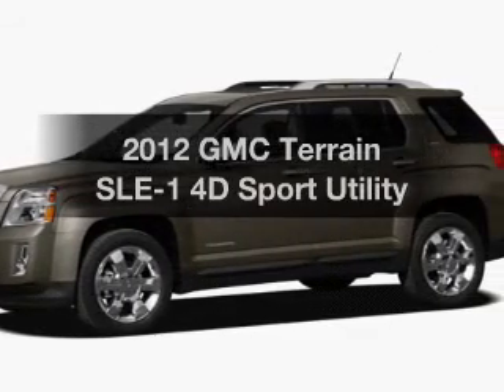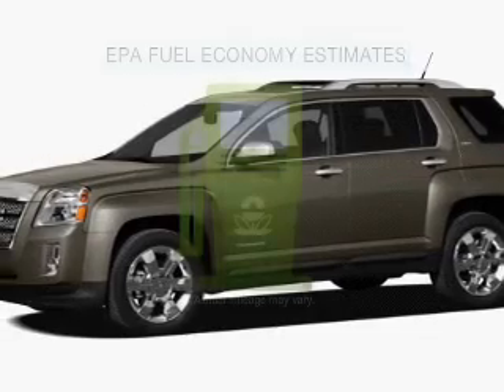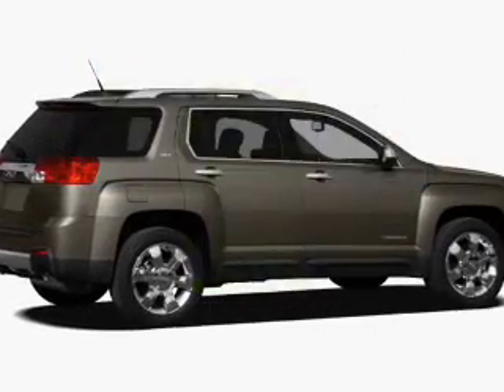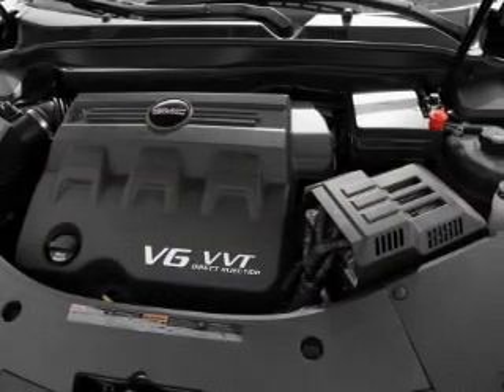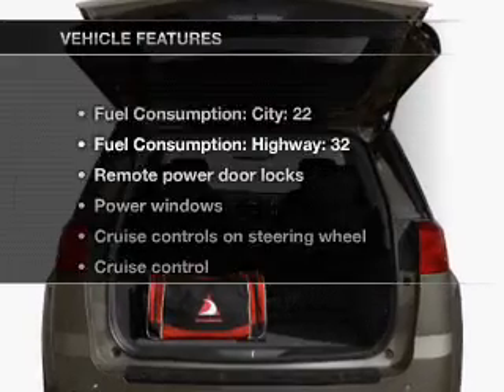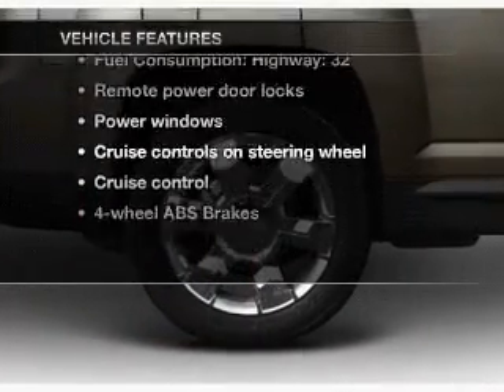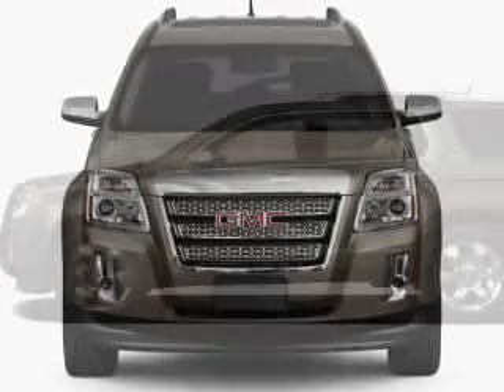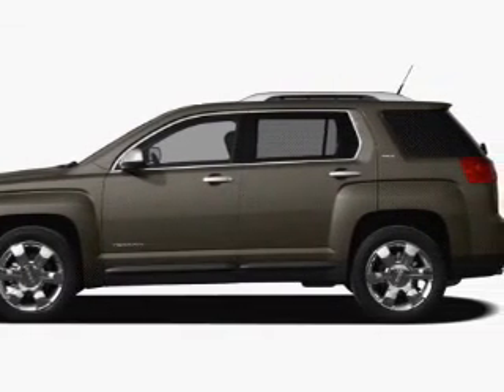2012 GMC Terrain - Mesa AZ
Year: 2012
Make: GMC
Model: Terrain
Trim: SLE-1 4D Sport Utility
Engine: 2.4 liter I-4
Transmission: 6-Speed Automatic
Color: Gray
Mileage: 5
Address:
6315 East Auto Park Drive